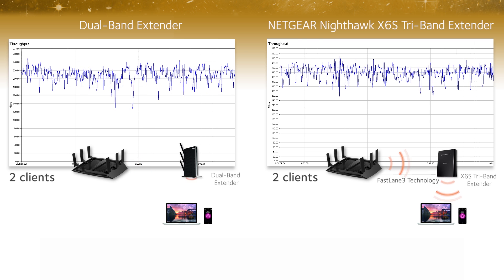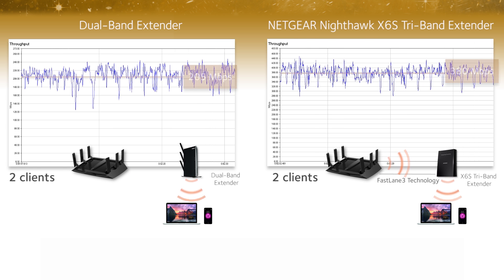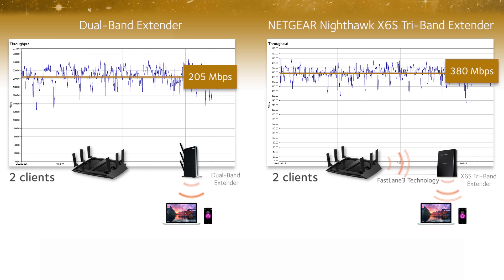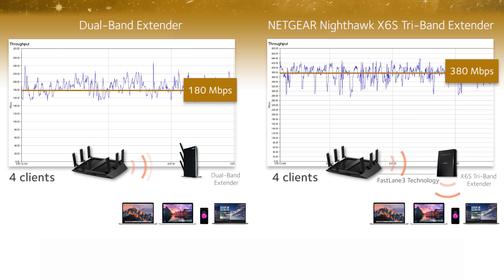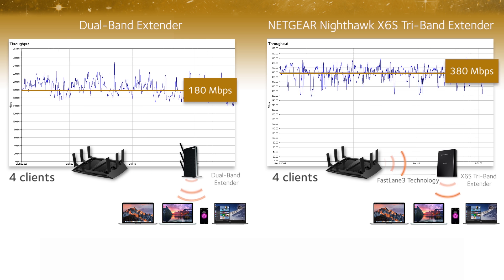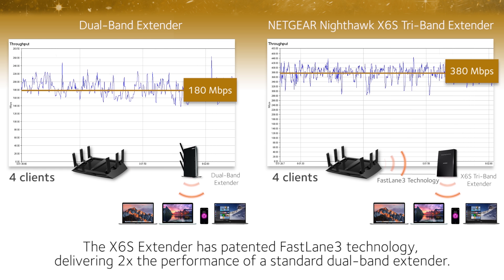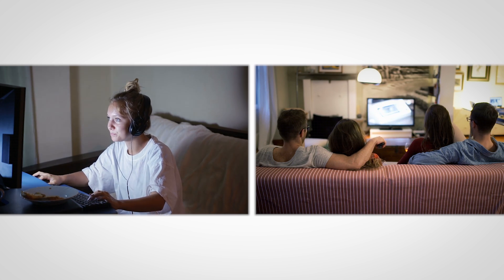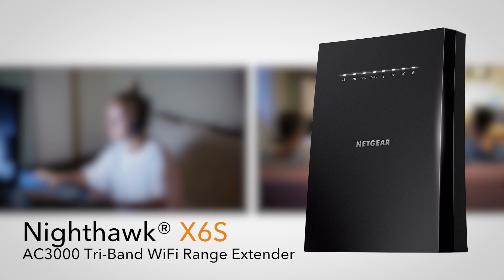Why Choose a Tri-Band Mesh WiFi Extender? | NETGEAR EX8000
Learn more about the NETGEAR Nighthawk X6S AC3000 WiFi Range Extender (EX8000)

See how the NETGEAR Nighthawk X6S Tri-Band Mesh WiFi Extender (EX8000) beats the competition through our speed test.

Why choose a Tri-band Mesh WiFi Extender? The EX8000 is the most advanced Tri-band WiFi Extender that features a patented FastLane3 technology. With Tri-band WiFi, create a dedicated 5GHz band for extending Internet speeds to your devices. Boost WiFi without cutting the extended WiFi bandwidth to get a congestion-free path for your devices to connect to the internet.